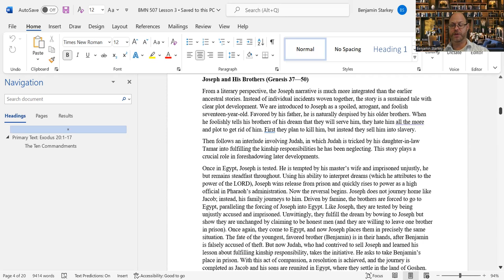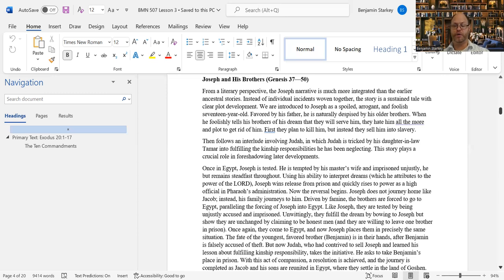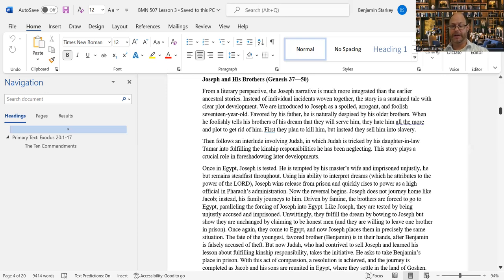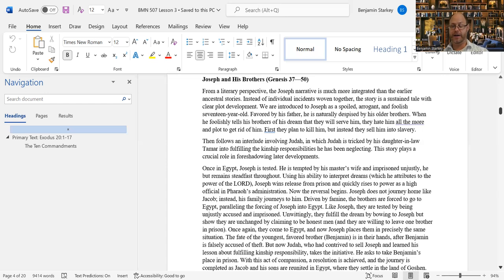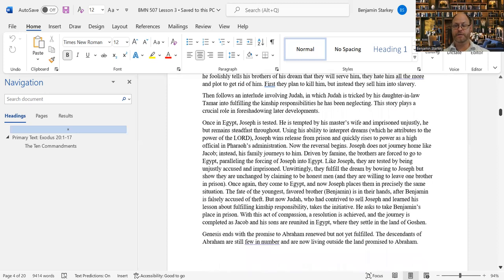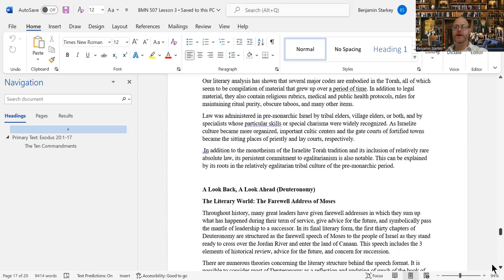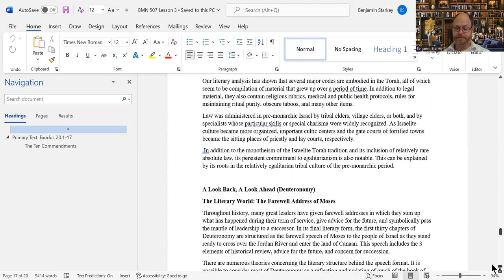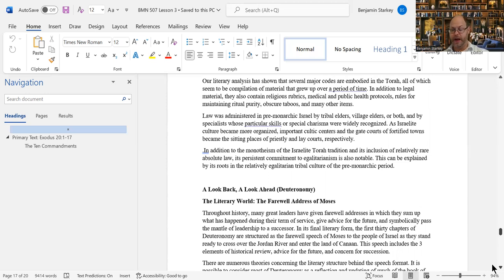BMN 507 Bible Overview 07 25 22